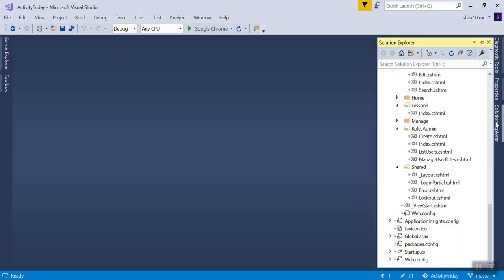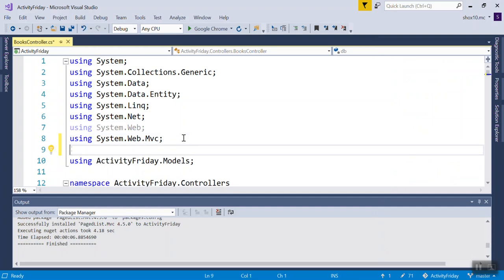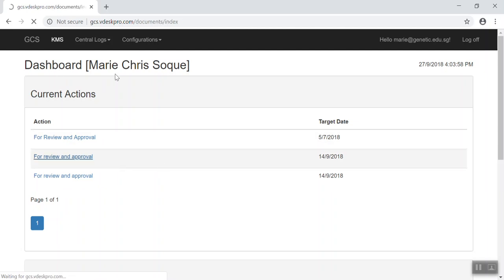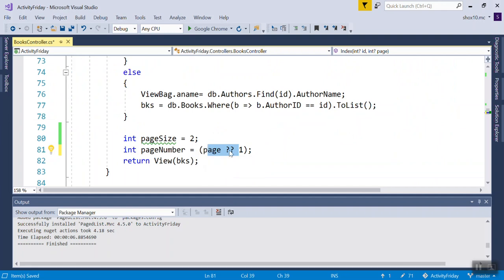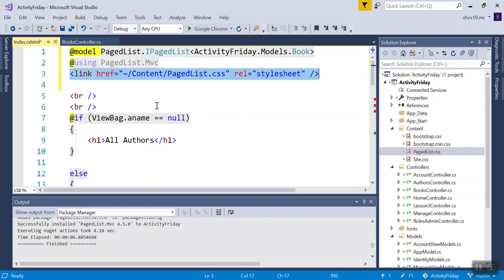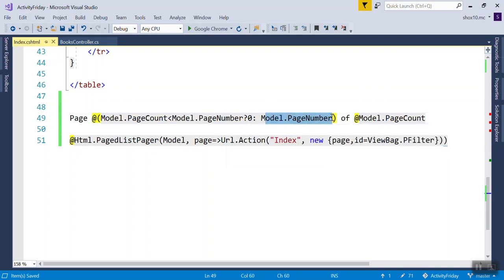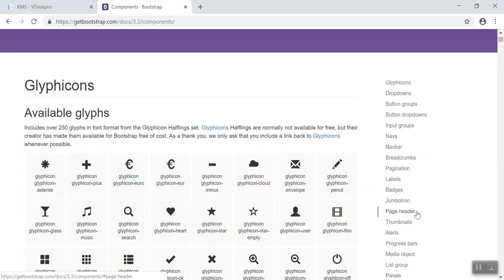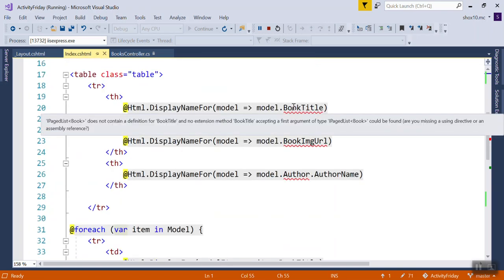PagedList Implementation | Multi-tasking - Recording, Discussion and Questions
Recording this video during class. Don't mind and get distracted with my "Tsk" mannerism. If I get frustrated or impatient, i tend to had that mannerism during discussion.

This video had been recorded quite few years ago.